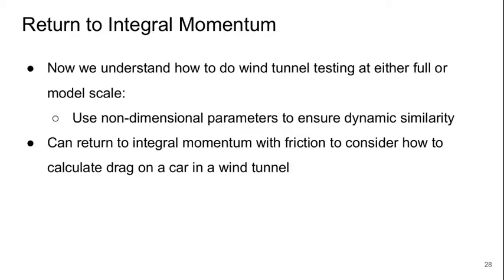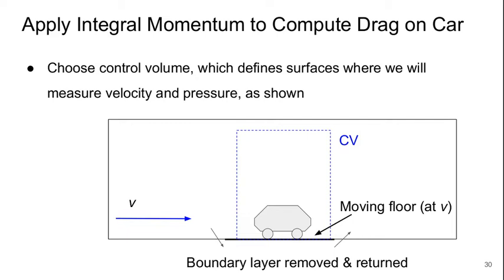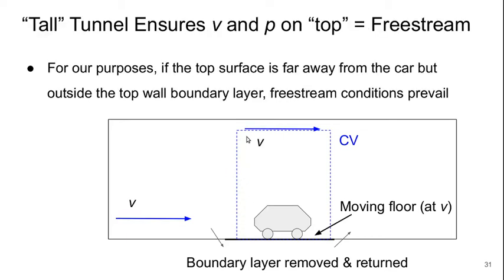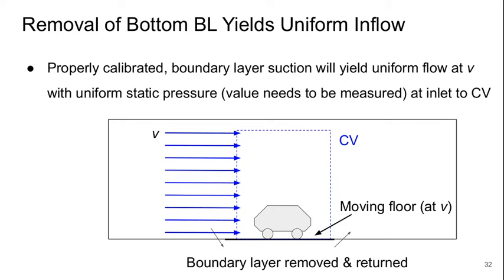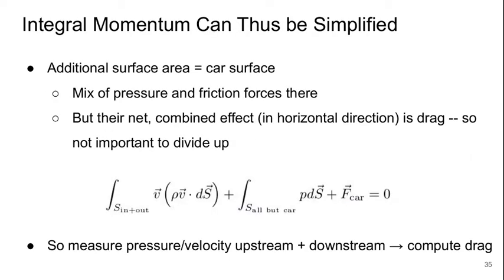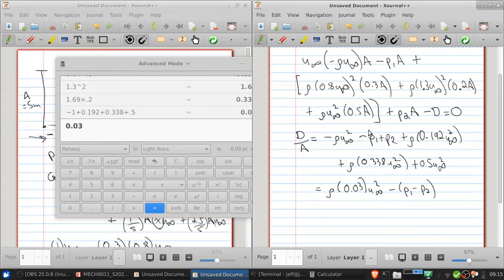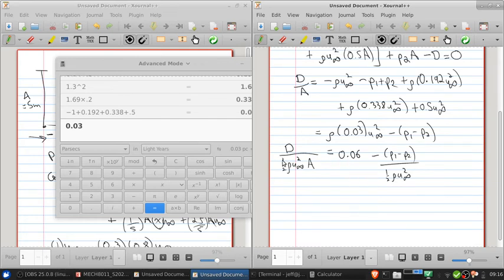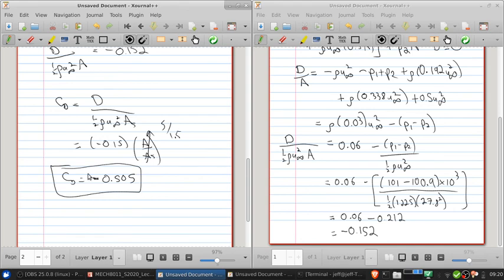Bluff Body Aerodynamics, Lecture 2 part 4